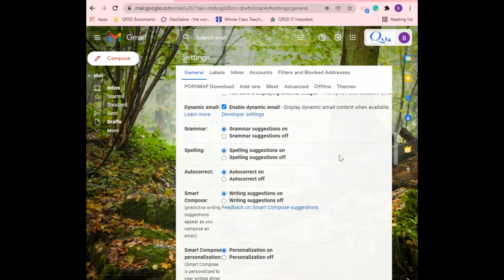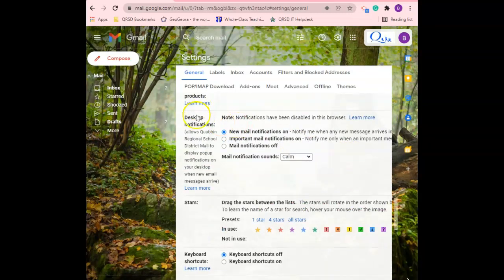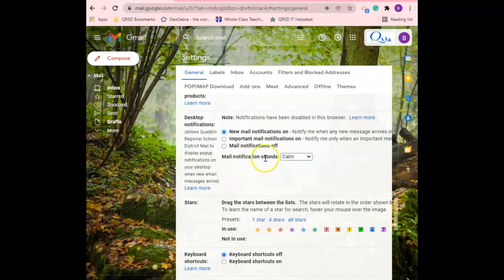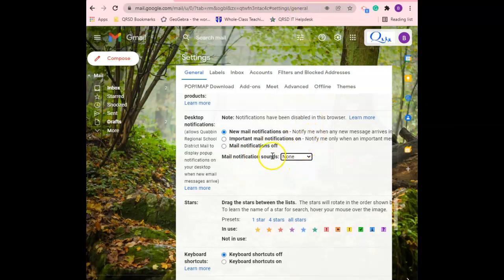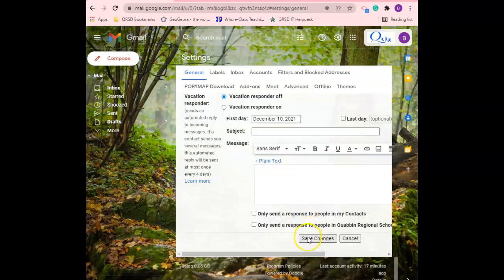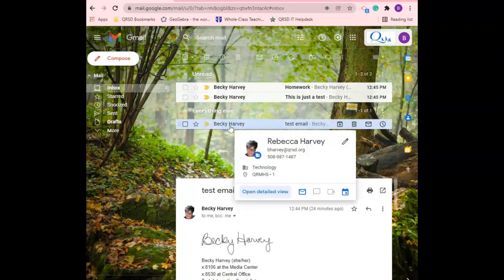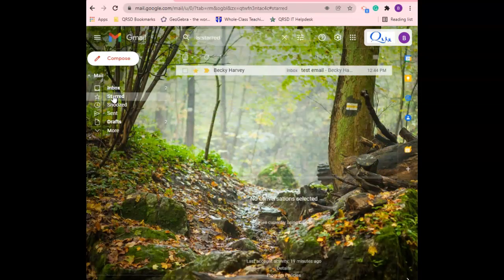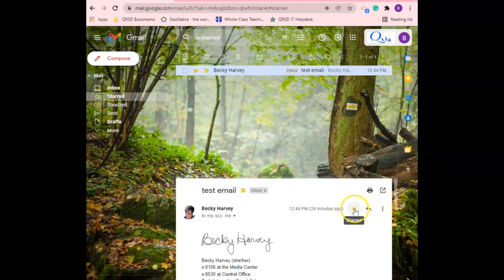Notifications and Stars in Gmail